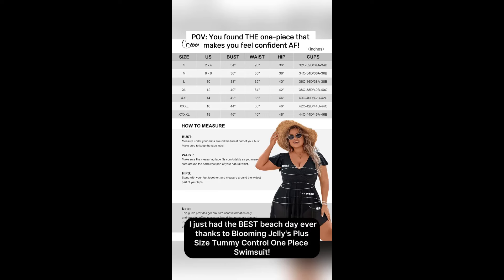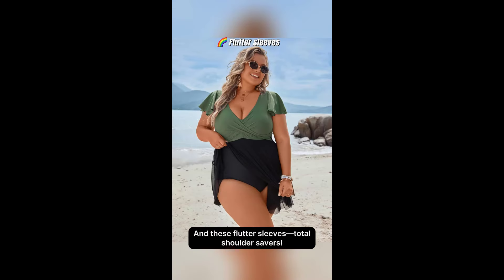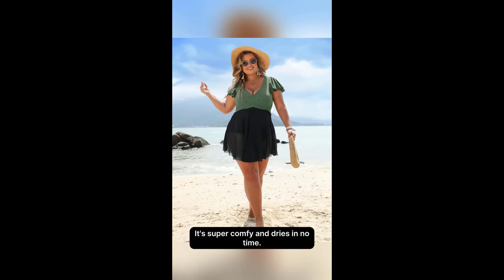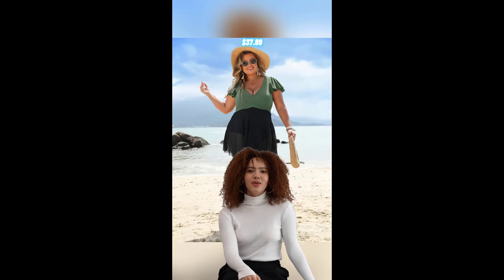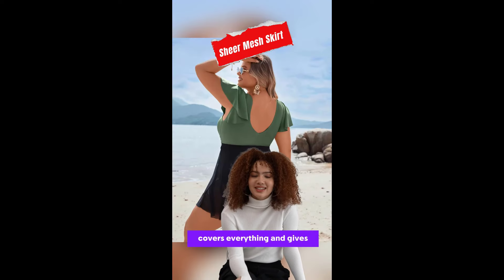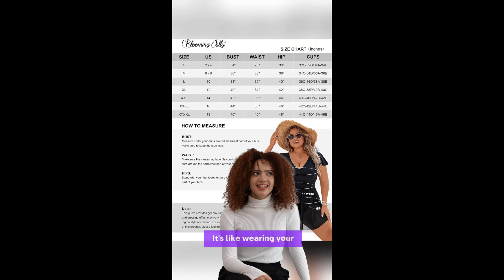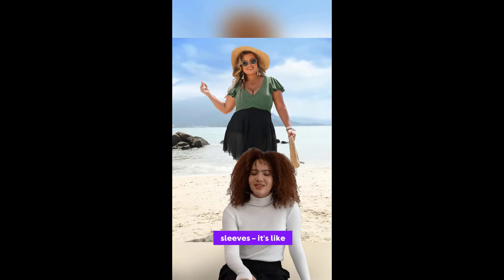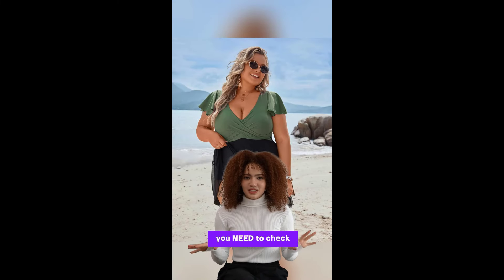4K Transparent Lingerie Try On Haul ♥♥♥ Womens Plus Size Swimsuit One Piece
4K Transparent Lingerie Try On Haul ♥♥♥ Womens Plus Size Swimsuit One Piece
4K Transparent Lingerie Try On Haul